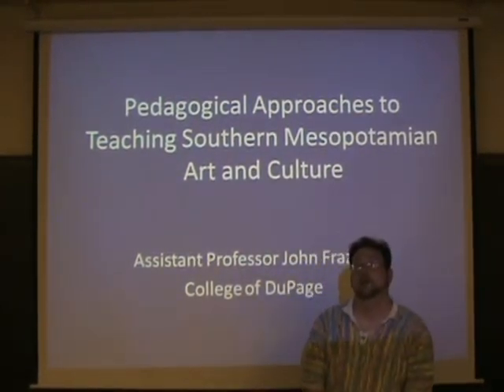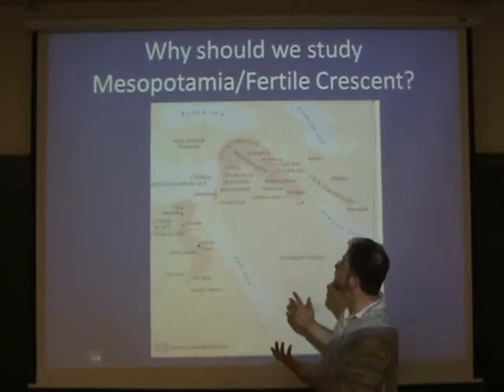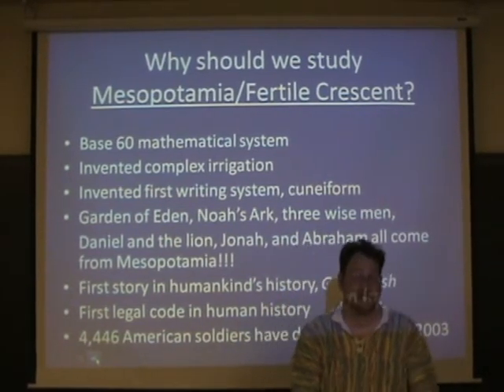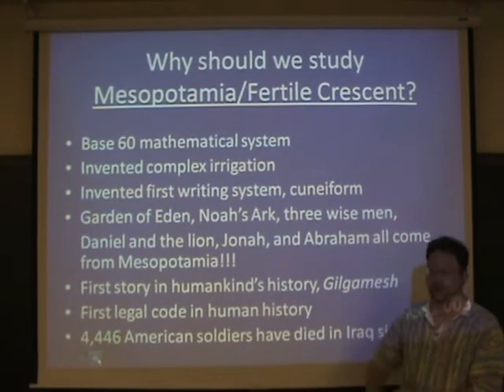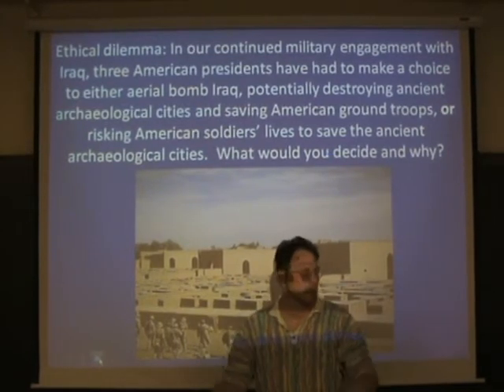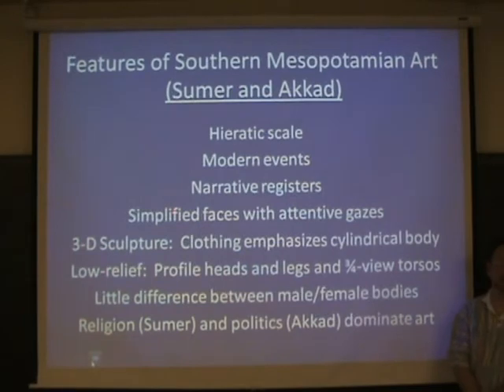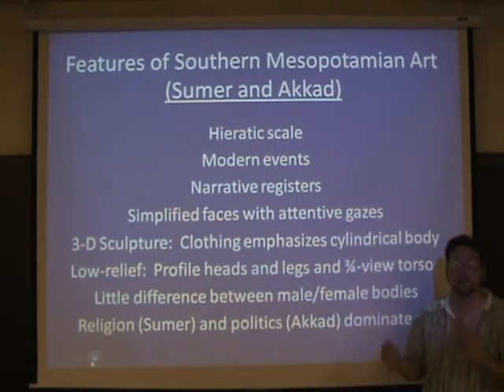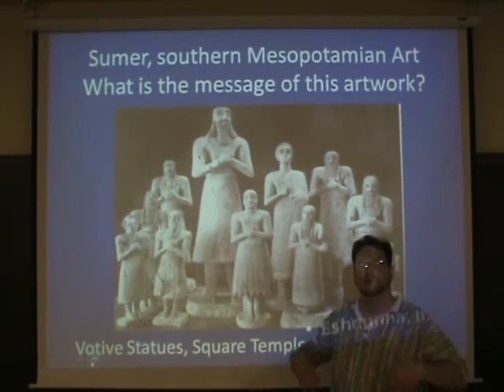Peadagogical Approaches to Teaching Mesopotamian Art.mpg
A pedagogical presentation on how to engage college students to the creative genius and techinical ingeniuty of ancient Mesopotamia, one of humankind's first civilizations.